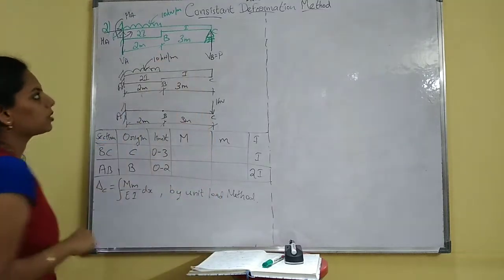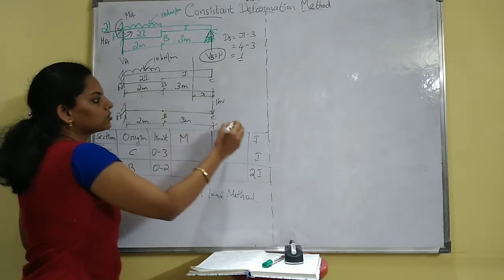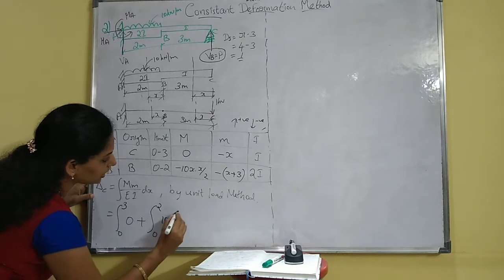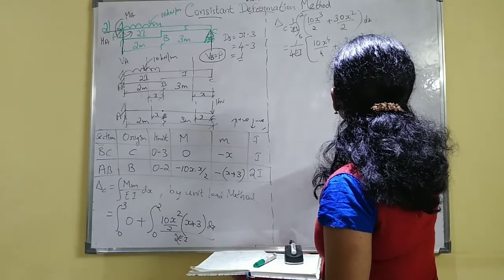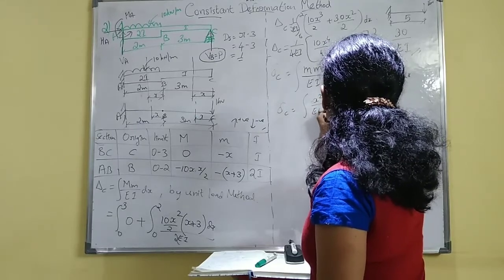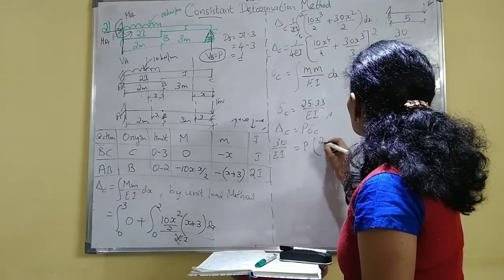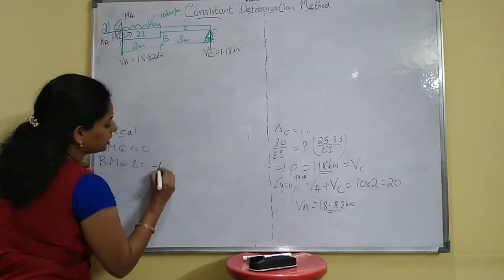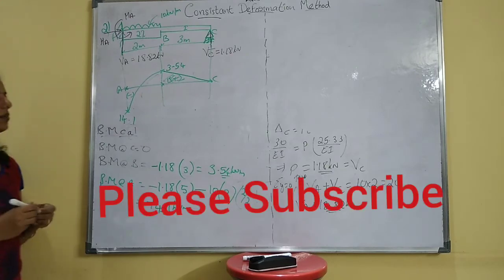Consistent Deformation Method - 2 Problem